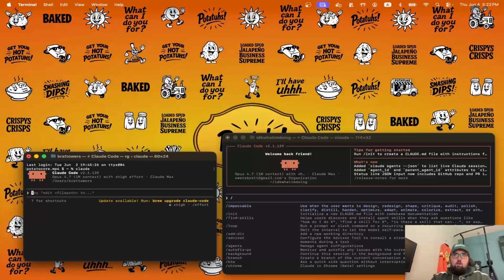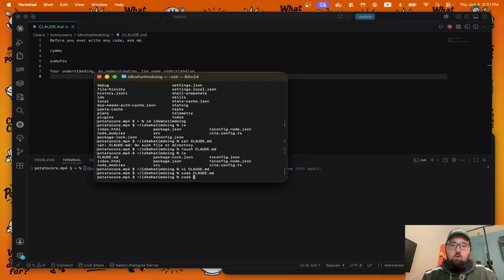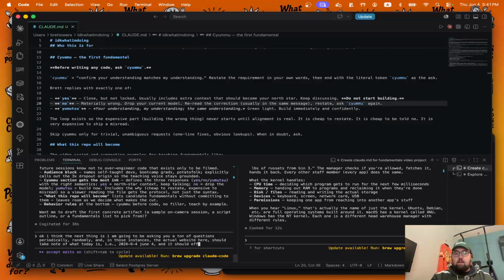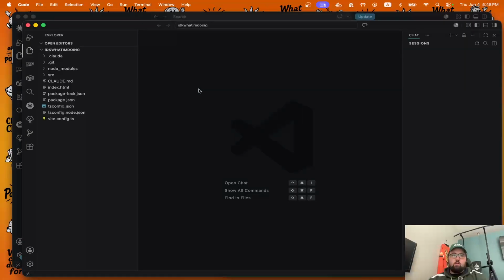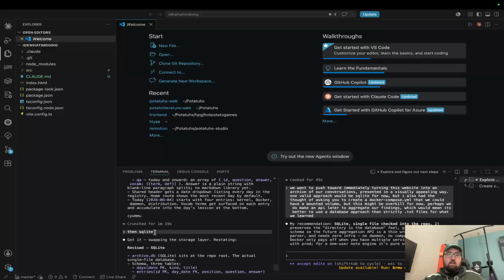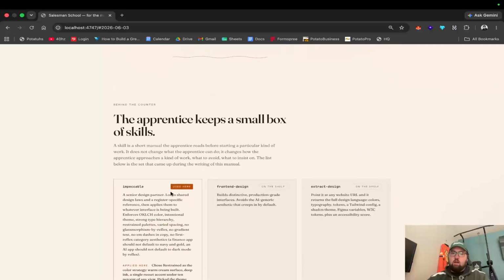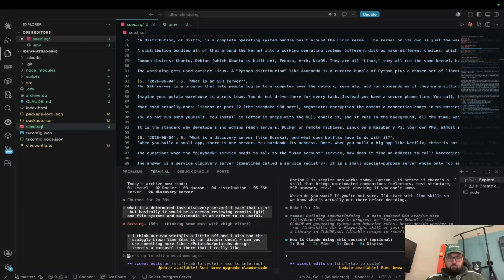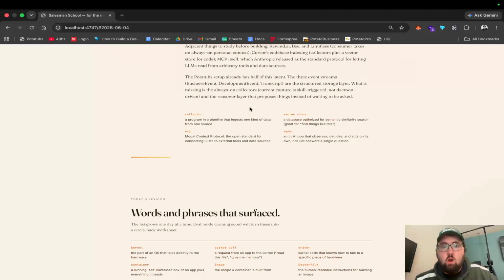AI for Potatofolk: Behind The Scenes 3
Day 2 of building our question archiving engine to build our brain